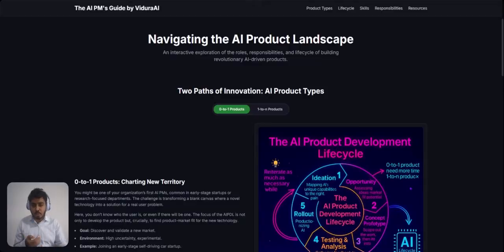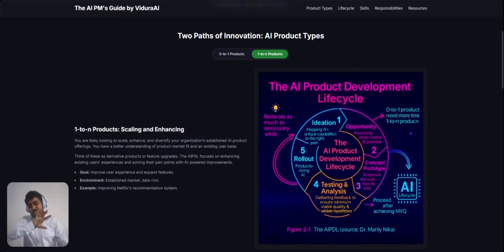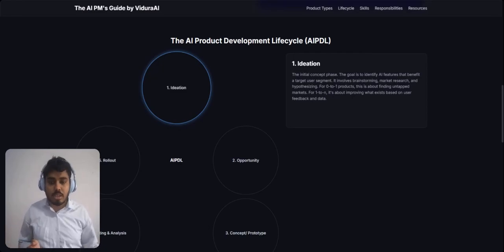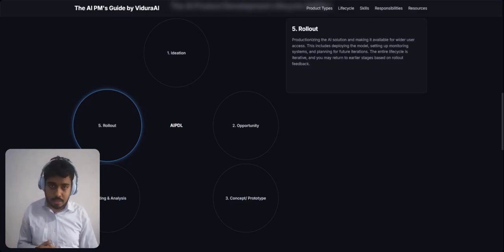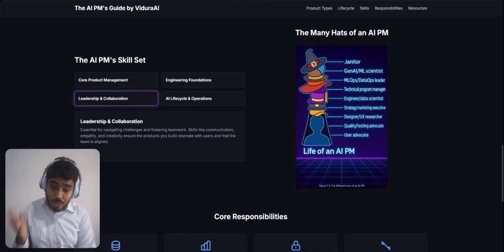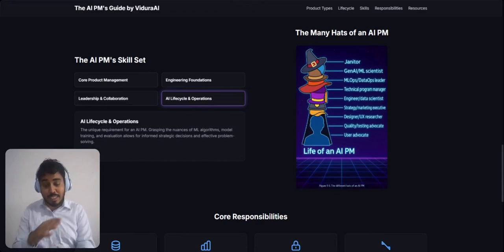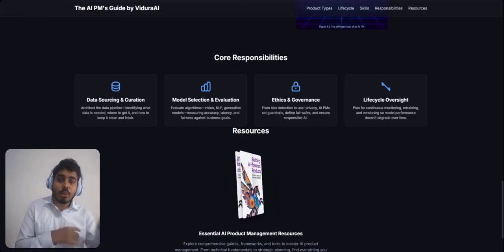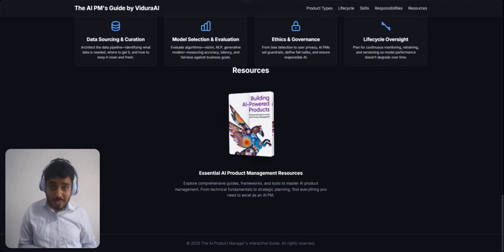AI PM Roadmap 101 (Part 2)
Welcome back to the AI PM Roadmap series!
In Part 2, we go from big picture to practical: the two paths of AI innovation (0→1 vs 1→n), the AI Product Development Lifecycle, the AI PM skill set, and the core responsibilities you’ll own.

You’ll learn

0→1 vs 1→n products and when each path applies

The AI Product Development Lifecycle (Ideation → Opportunity → Concept/Prototype → Testing & Analysis → Rollout)

The four skill buckets for AI PMs: Core PM, Engineering Foundations, Leadership & Collaboration, AI Lifecycle & Ops

Core responsibilities: Data sourcing, Model selection & evaluation, Ethics & governance, Lifecycle oversight

Resources & next steps to level up fast